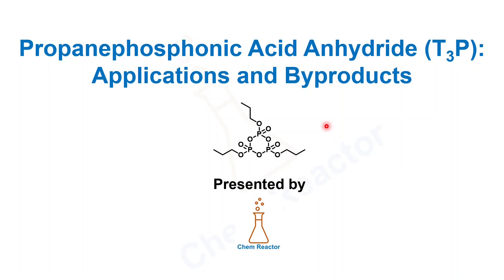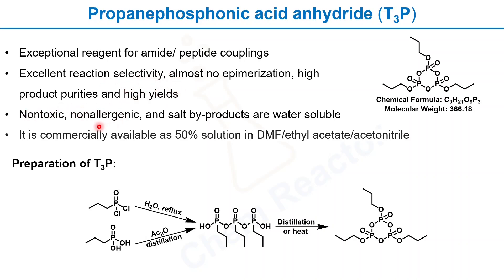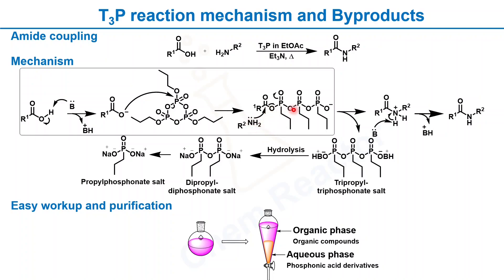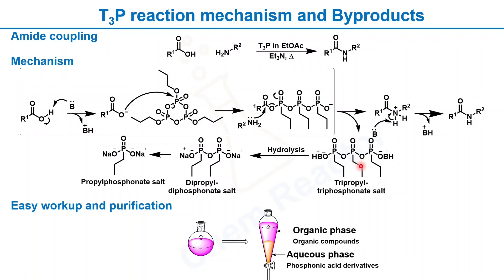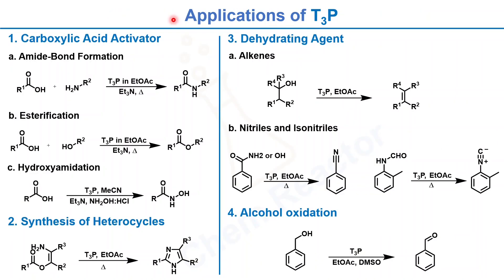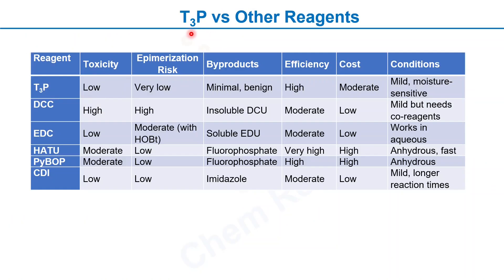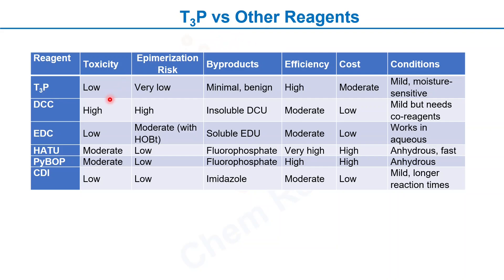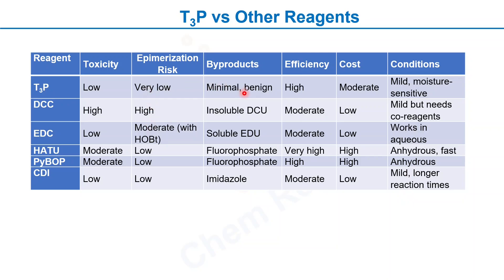T3P I Propanephosphonic anhydride I T3P reagent I amide bond I Peptide coupling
In this video, I discussed Propanephosphonic Anhydride (T3P) and explored its powerful applications in organic synthesis, particularly amide bond formation and peptide coupling reactions. T3P is an efficient, versatile reagent popular for activating carboxylic acids under mild conditions, making it ideal for creating peptides and other organic compounds.

The workup process for T3P reactions is notably simpler compared to other coupling reagents, as T3P byproducts are water-soluble, making purification more efficient and hassle-free.